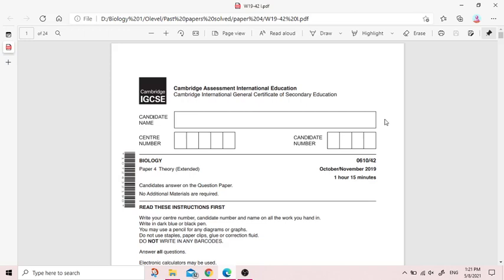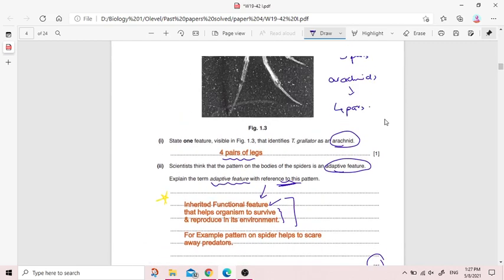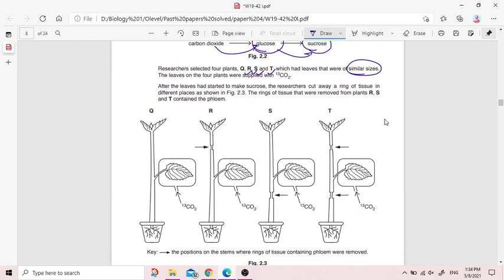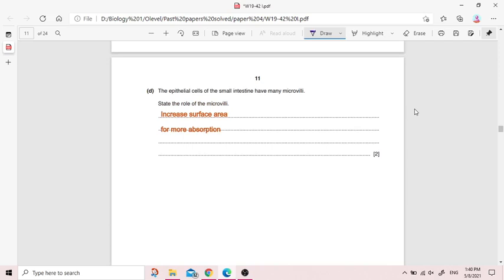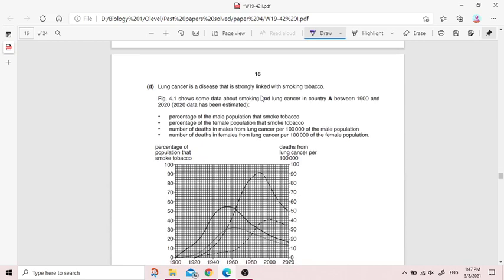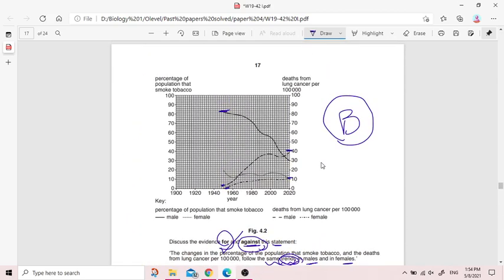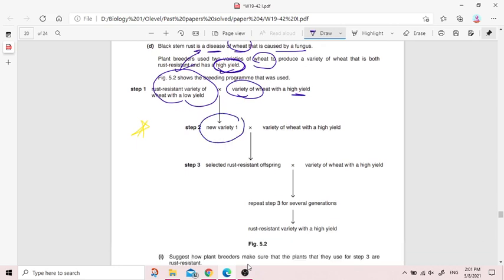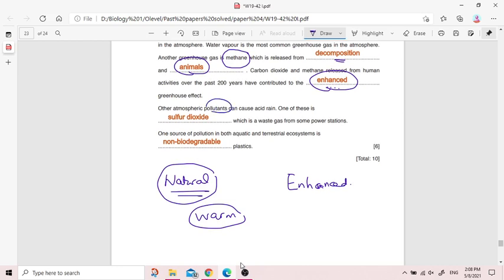Solving November 2019 42 (0610/0970)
Videos mainly target egyptian students .. so you will find parts of explanation in Arabic.